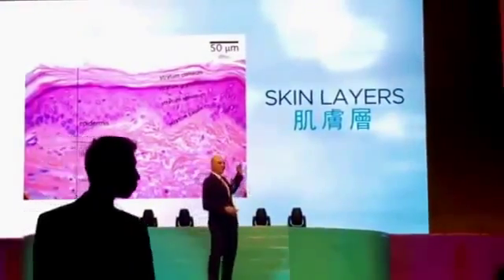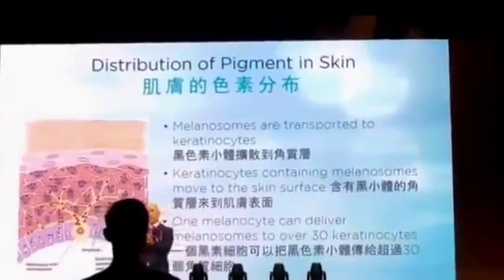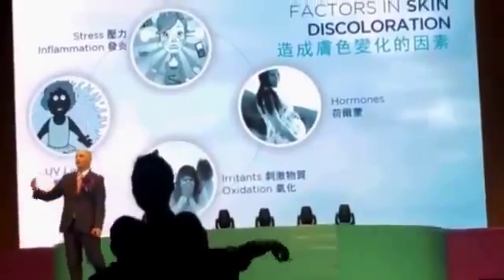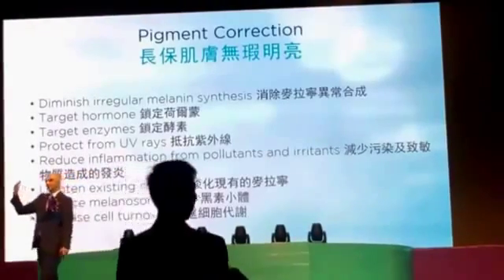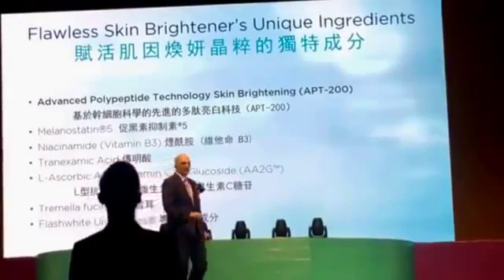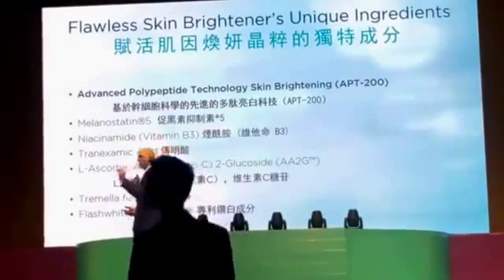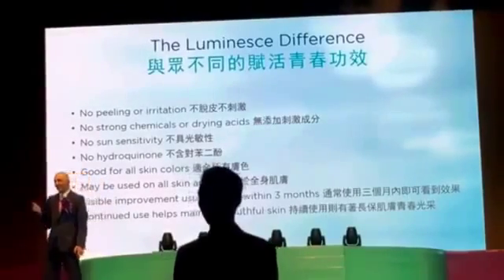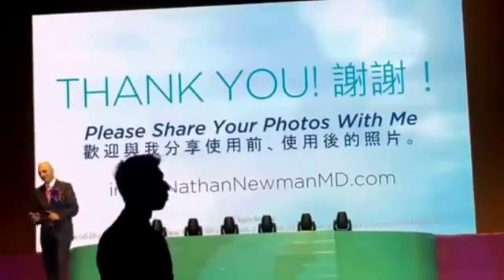Nathan Newman : New Luminesce Flawless Skin Brightener Cream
Luminesce "flawless skin brightener/賦活肌因焕妍晶粹" ฺั  By Dr. Nathan  Newman From Jeunesse Global